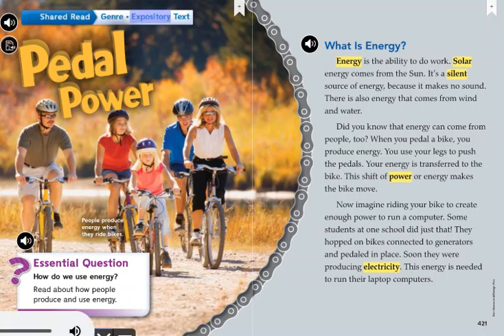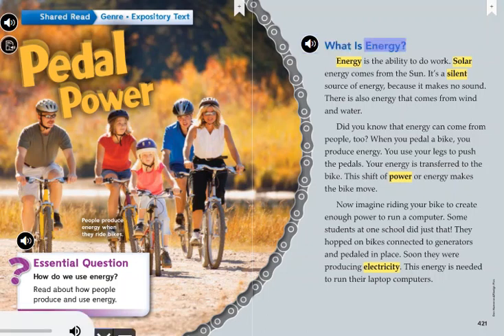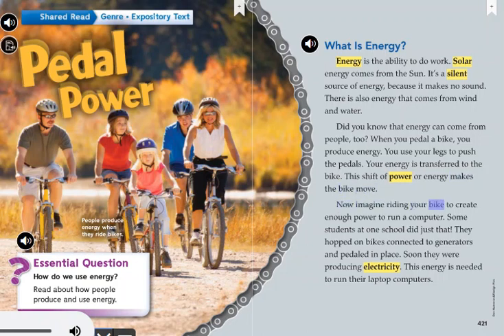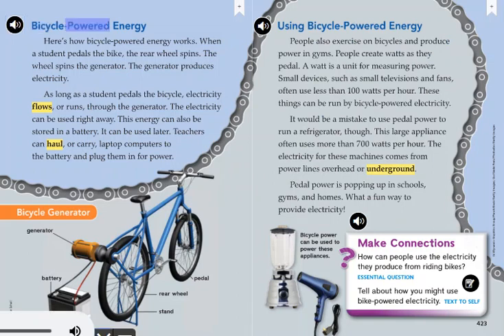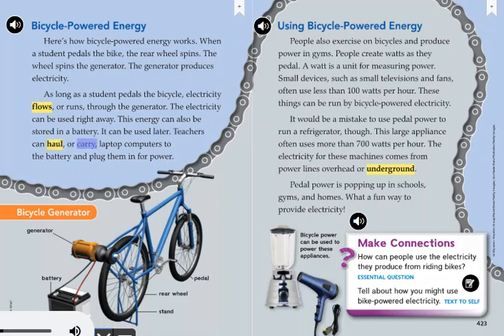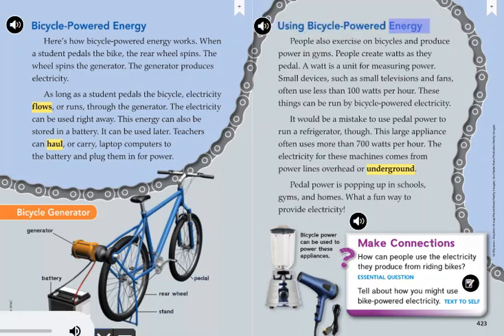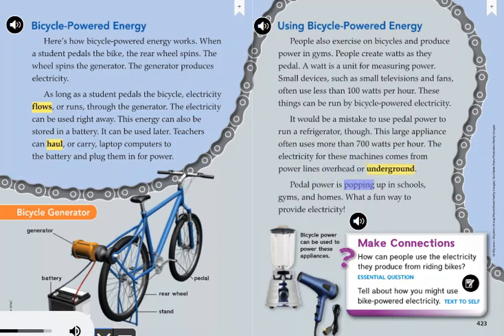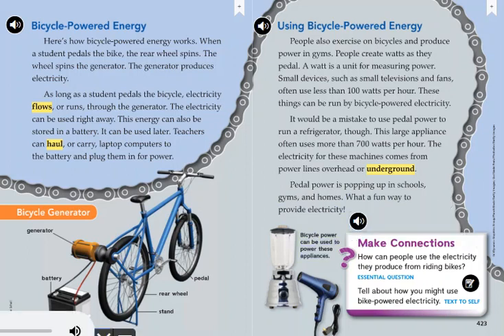Pedal Power READING/WRITING WORKSHOP